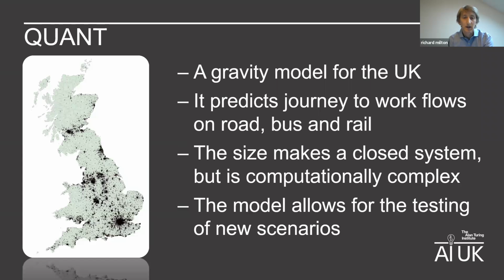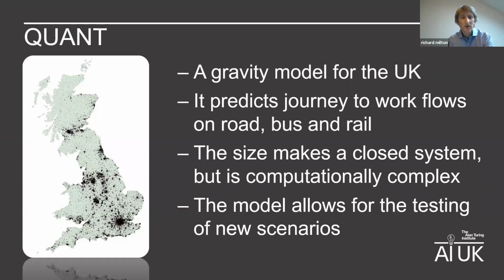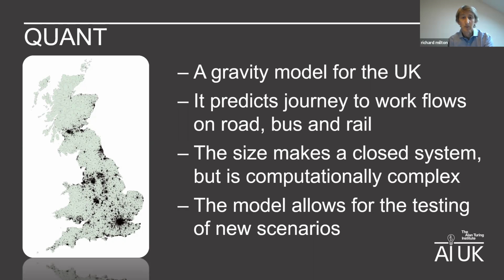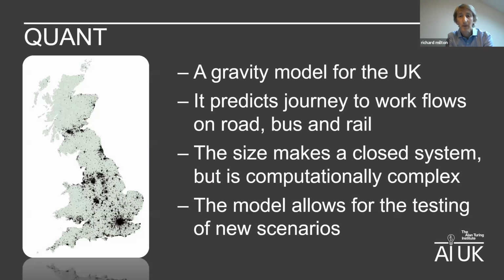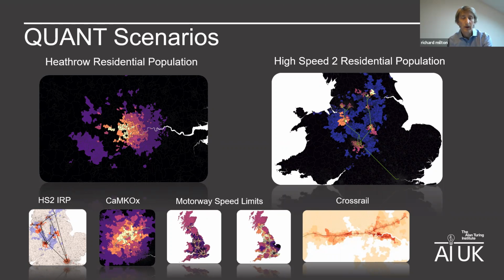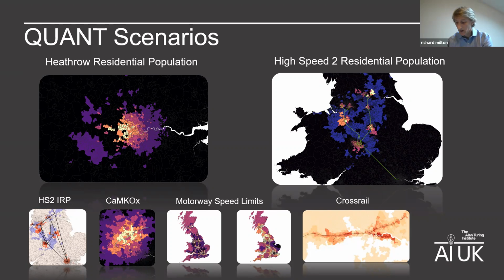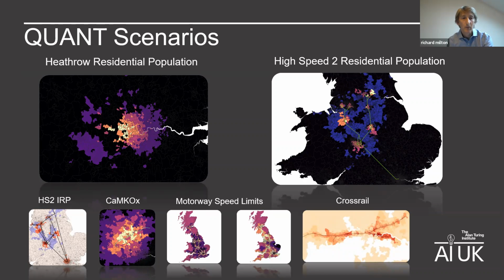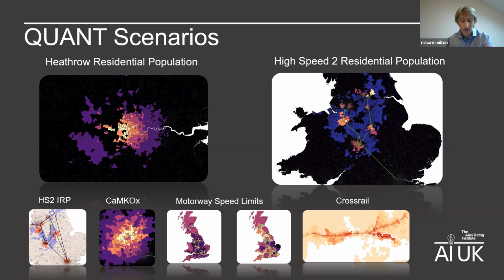QUANT spatial interaction model